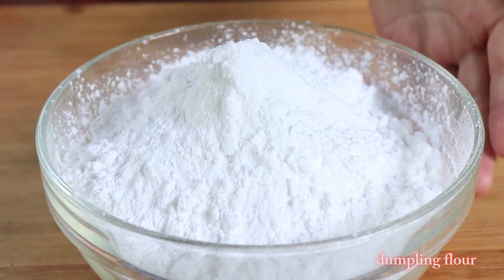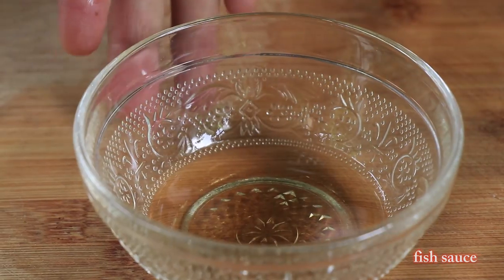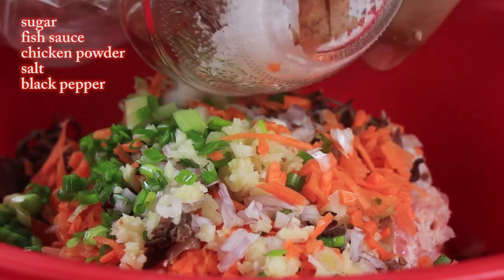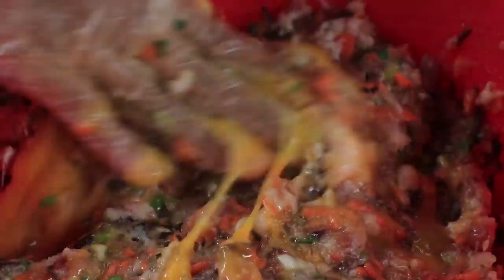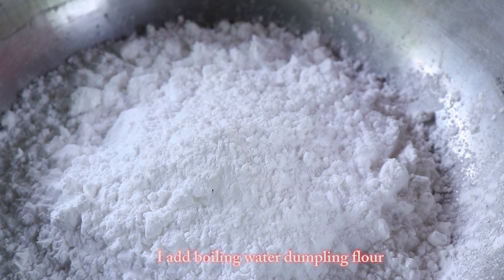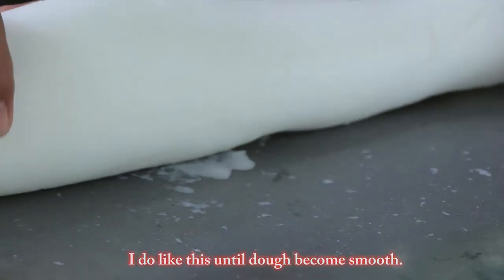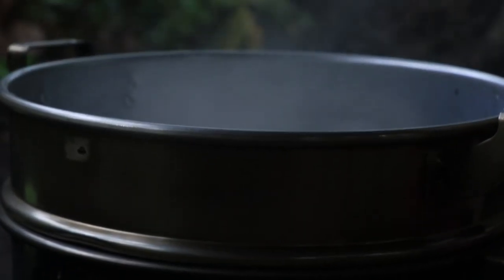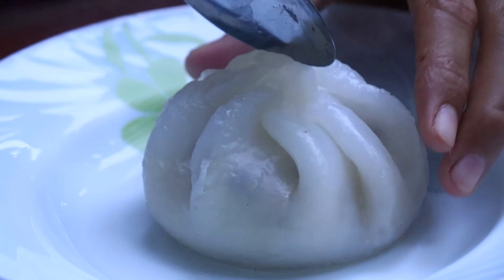How to make dumpling dough - Dumpling recipe - Dumpling wrappers cooking by countryside life TV.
Hi everyone. Today I have a new recipe to show you about how to make dumpling dough/ Dumpling Recipe. Let's enjoy cooking together. Thank you.

Olá a todos. Hoje eu tenho uma nova receita para mostrar como fazer massa de bolinho de massa / receita de bolinho de massa. Vamos aproveitar para cozinhar juntos. Obrigado.

Hola a todos. Hoy tengo una nueva receta para mostrarles cómo hacer masa para bolitas / Receta de bolitas. Disfrutemos cocinando juntos. Gracias.